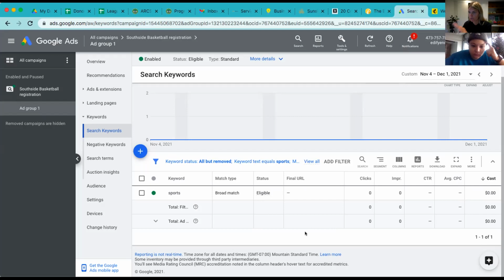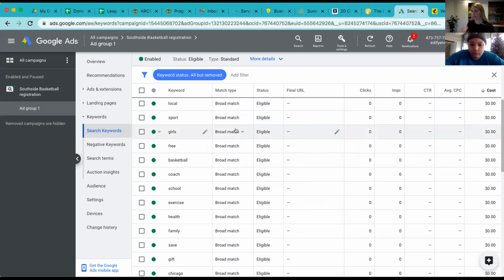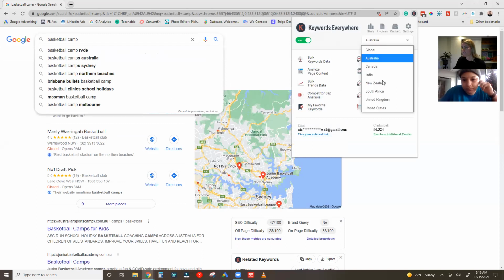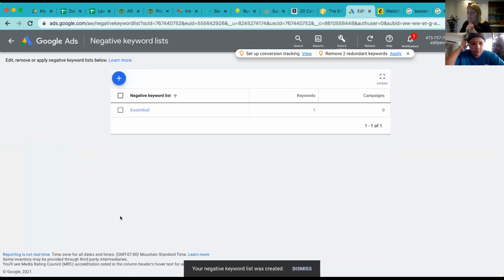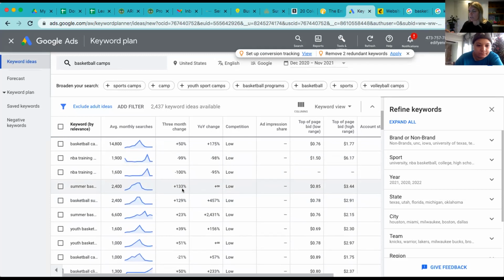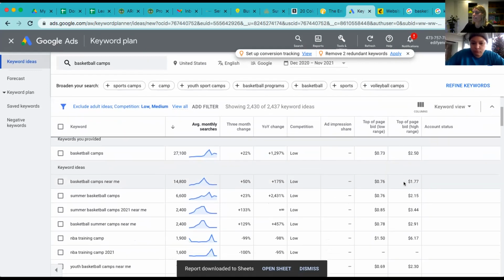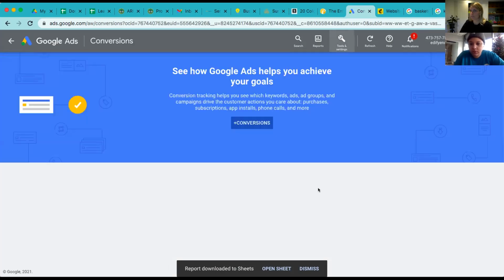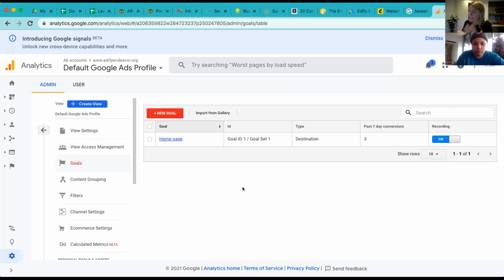3 Ad Grant Tips You Can't Miss For New Local Google Grant Charities - Strategy Call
Are you a new local charity looking to get started with your Ad Grant account? See my recommendations for ad grant success with Edify Endeavor a new local charity in Chicago, Illinois.

This strategy can be duplicated across local charities - don't miss these free tips you can implement across your charity.

The gear I'm using:

📷 Camera 🎙️Microphone ⌨️ Keyboard & mouse 🖥️ Laptop stand
Shop all my gear in the link above.

I'm Nichole, a paid search consultant and trainer in Sydney, Australia.  I make videos about paid search, youtube marketing, social media marketing.   I also make content for Not For Profit organisations on how to manage Google Search Grants.